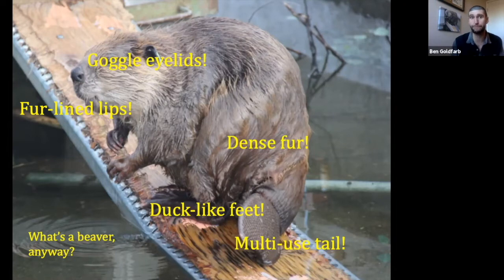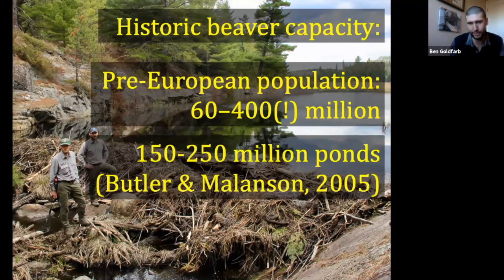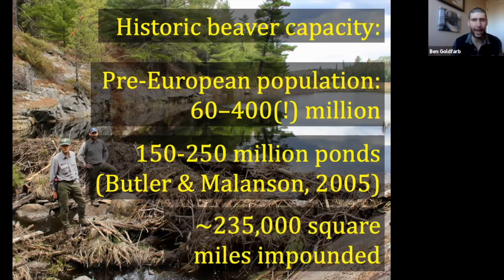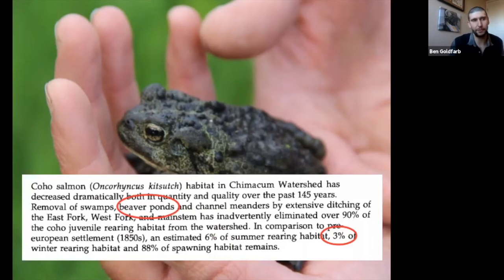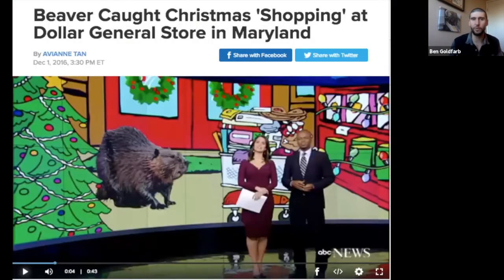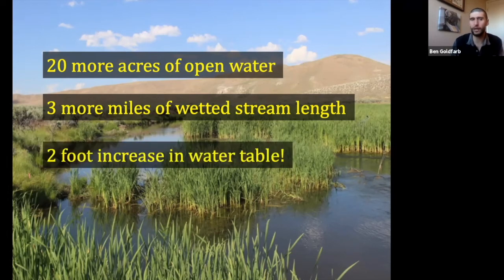Dam It—How beavers shape the landscape | Ben Goldfarb | February 27, 2021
The Lecture
Our featured speaker on Saturday Feb, 27th is Ben Goldfarb. In Eager: The Surprising, Secret Life of Beavers and Why They Matter, environmental journalist Ben Goldfarb reveals that our modern conception of a healthy ecosystem is wrong, distorted by the fur trade that once trapped out millions of beavers from North America’s waterways. The consequences of losing beavers were profound: ponds drained, wetlands dried up, and species from salmon to swans lost vital habitat. Today, a growing coalition of “Beaver Believers”—including scientists, ranchers, and passionate citizens—recognizes that ecosystems with beavers are far healthier than those without them. From the Nevada deserts to the Scottish highlands, Believers are hard at work restoring these industrious rodents to their former haunts. In his talk, Ben will discuss the history of this world-changing species; how beavers can help us fight drought, flooding, wildfire, and climate change; and how we can coexist with this vital but occasionally challenging species.

The Speaker
Ben Goldfarb is the author of Eager: The Surprising, Secret Life of Beavers and Why They Matter, winner of the PEN/E.O. Wilson Literary Science Writing Award and named a best book of 2018 by the Washington Post. His environmental journalism has also appeared in the Atlantic, Science, The New York Times, Outside Magazine, High Country News, and many other publications. His next book, on the science of road ecology, will be published in 2022 by W.W. Norton & Company. Ben lives in Spokane, Washington, with his wife, Elise, and his dog, Kit — which is, of course, what you call a baby beaver.

Hosted by Michael Machette and Rebekah Korenowsky
to sign up to receive alerts on future talks like this one!